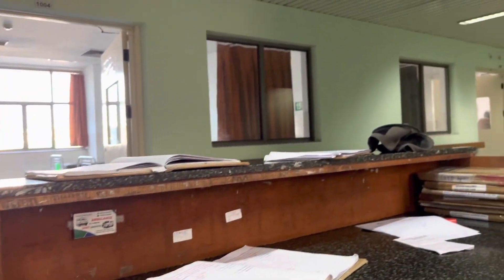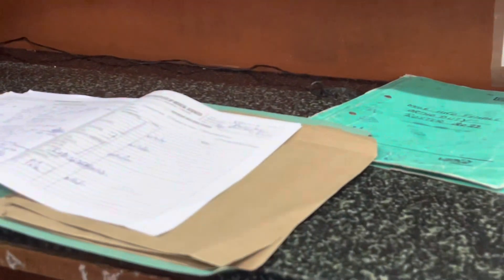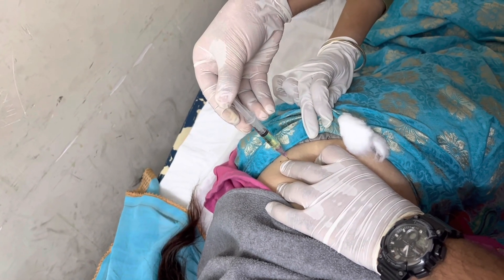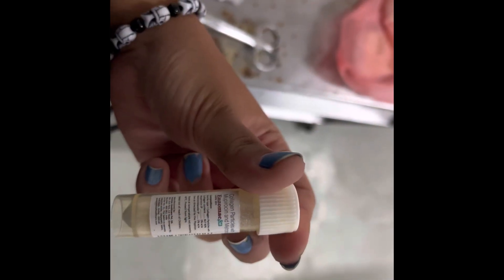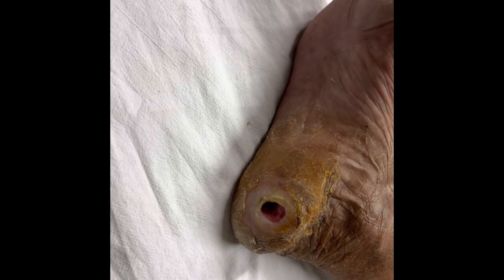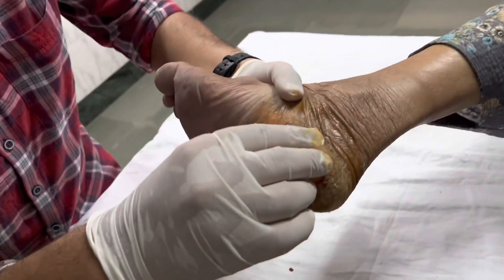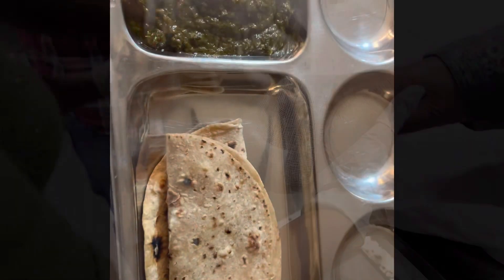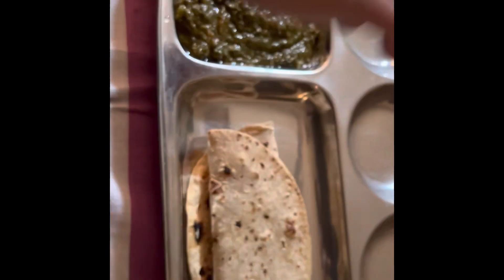ORTHO POSTING INTERNSHIP | IM injection | dressing | doctor | hospital | vlogs | vlogger | food